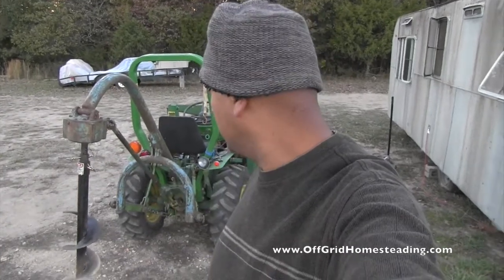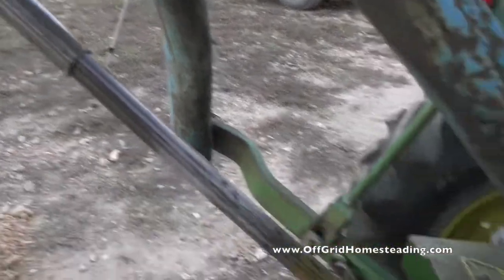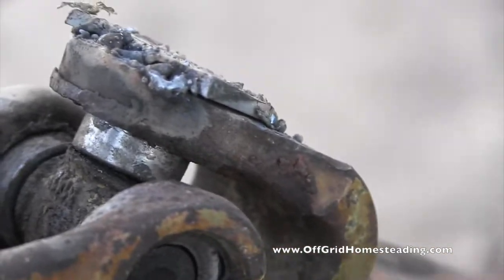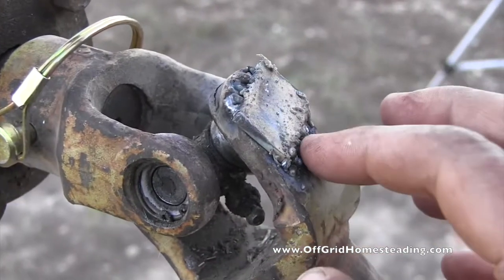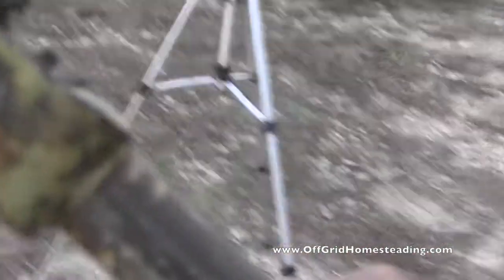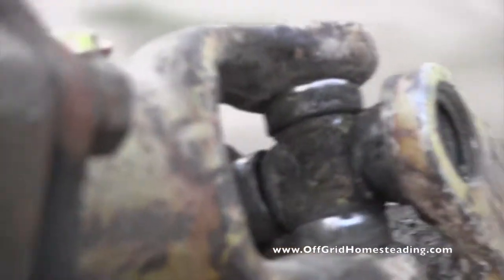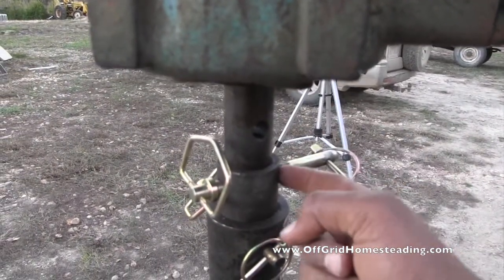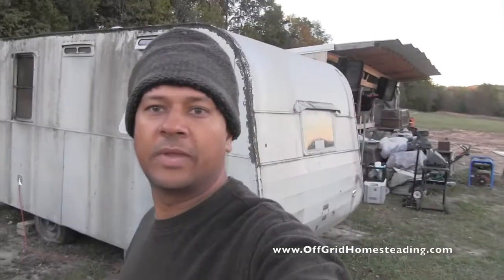OGH - Building Addition on Camper Part 4 of 8